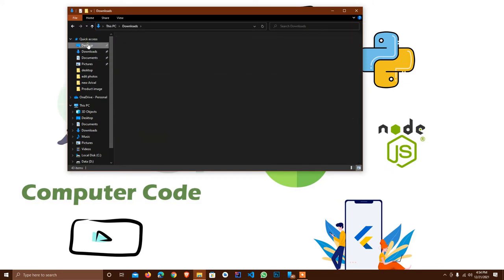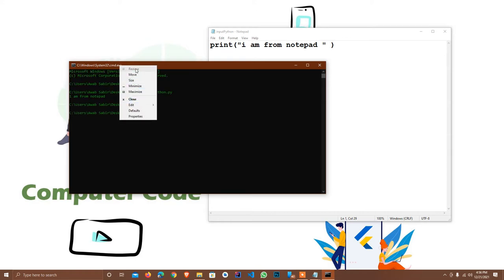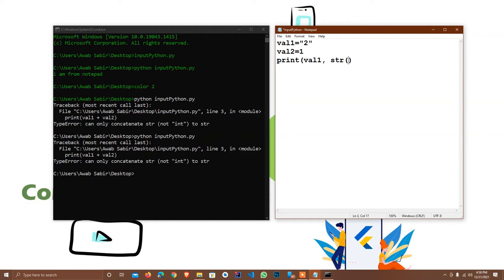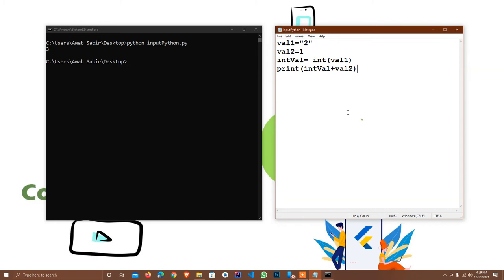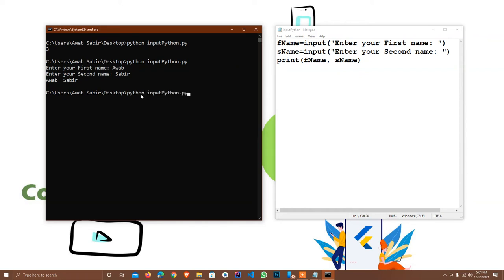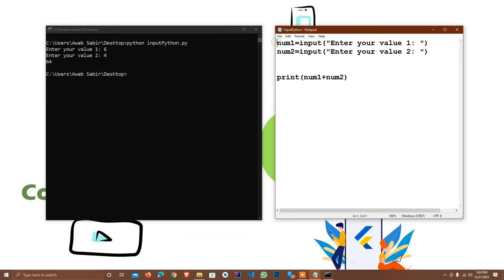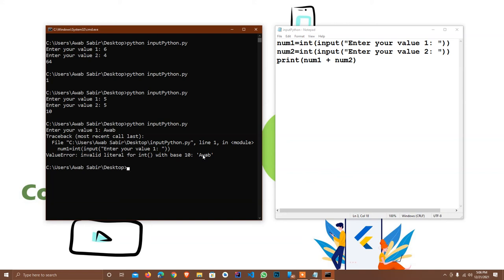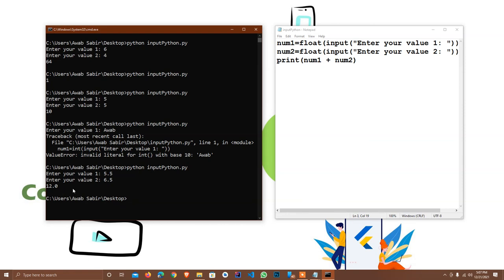Python Tutorial for Beginners | User input in Python | Command Line Input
In this video we will see:
- How to get user input
- print function
- input function
- printing input message
- Type of input data
- Passing values from command line
- Argument line input